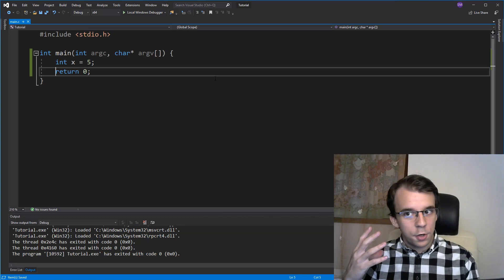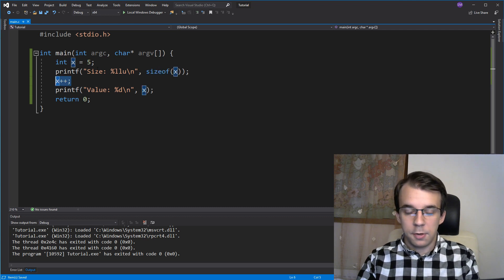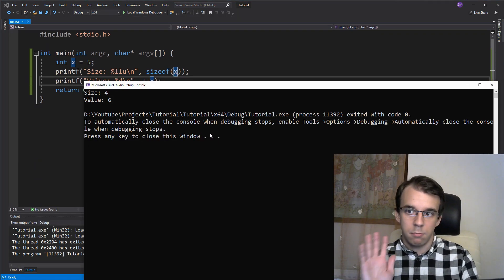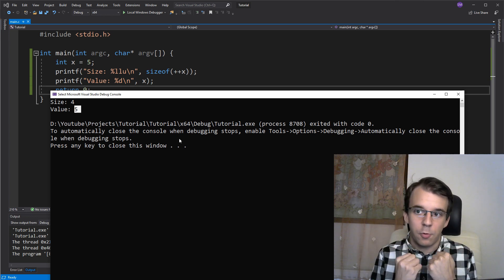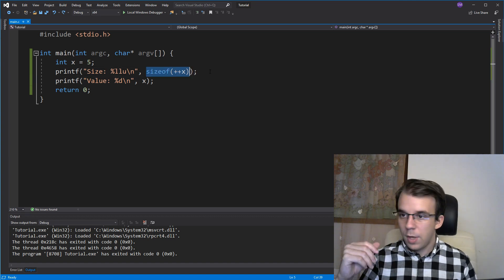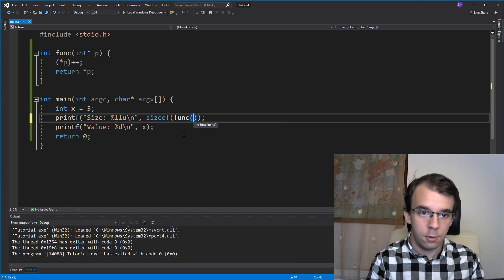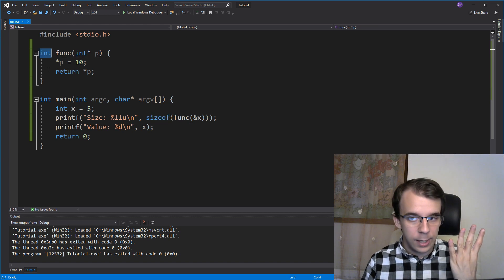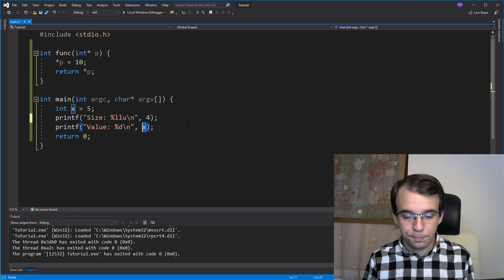A quirk about the sizeof operator